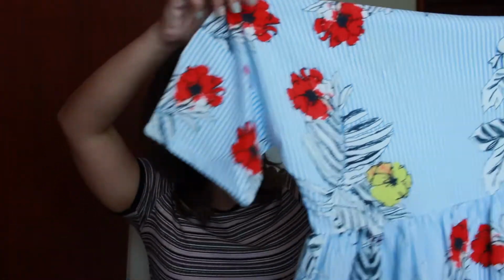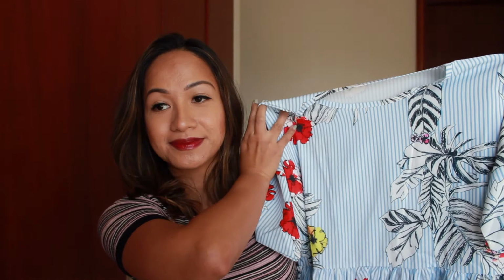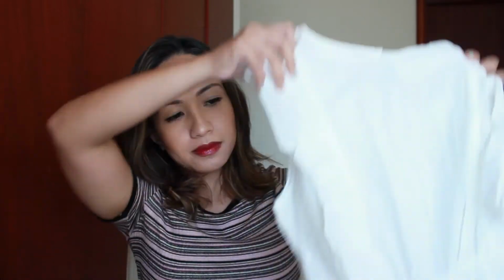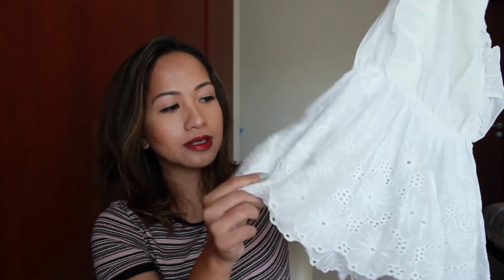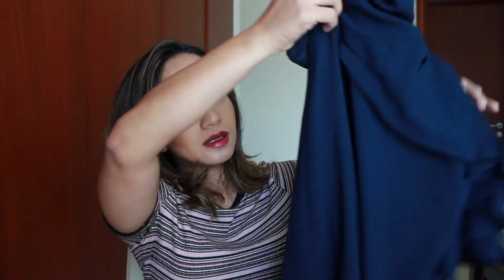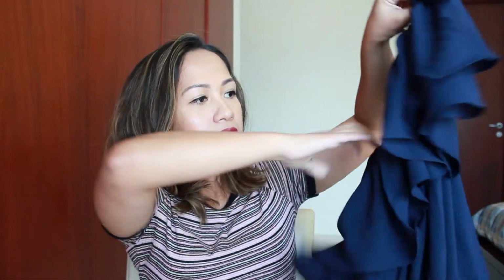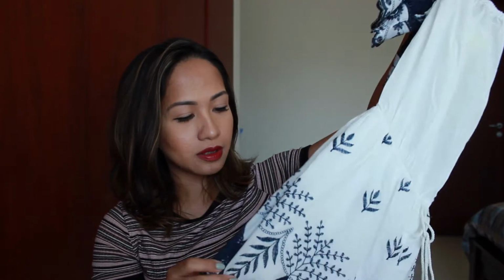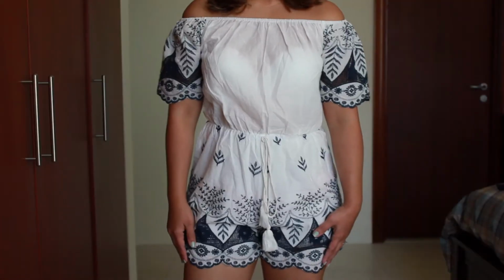SHEIN - MINI CLOTHING HAUL + TRY ON // MichelleAubreyG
On this video I will be sharing clothes I purchased from this website SHEIN.com.
I am happy with my orders and definitely will be ordering with them again soon.

I hope you guys enjoyed and thank you so much!